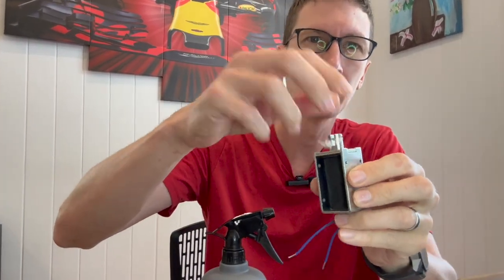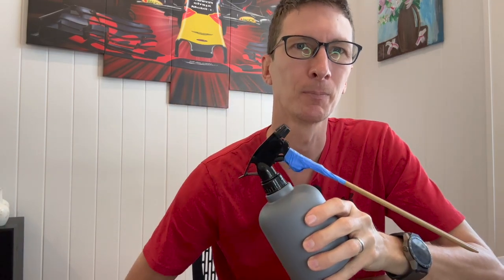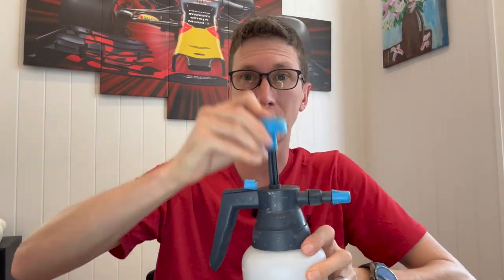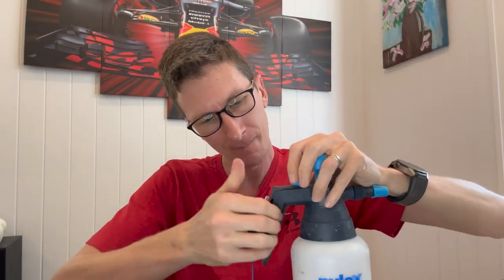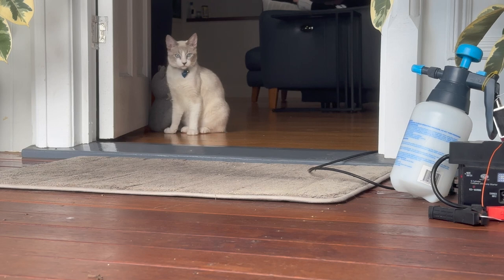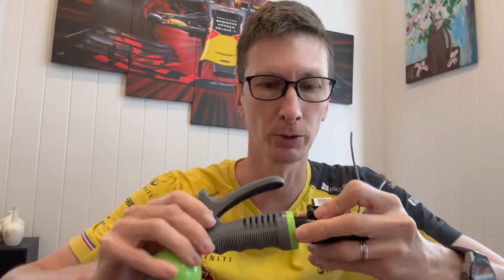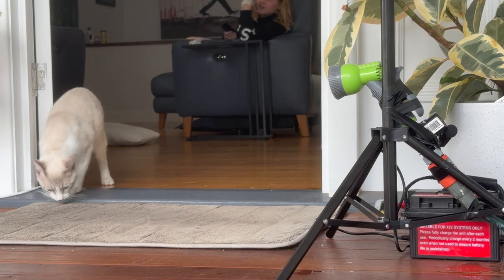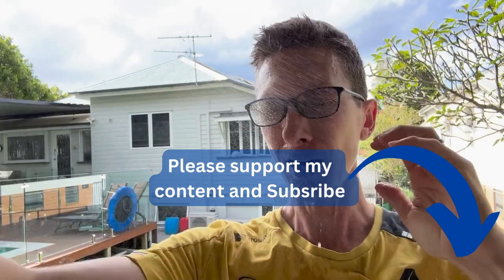Next Level Water Spray System for Repelling Cats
This was a battle between myself and our cat, here I am trying to teach it lessons to correct it's behavior... however making something effective against a cat was quite a challenge. I start out with some basic water spray bottles and quickly learnt that I had to step it up a bit... so that's what I do!